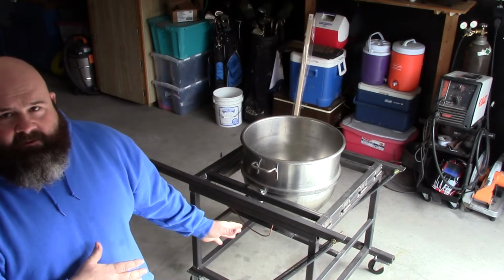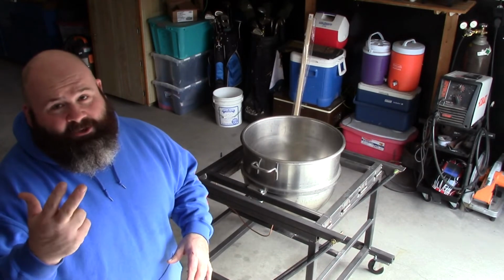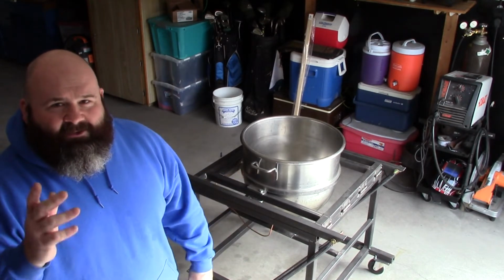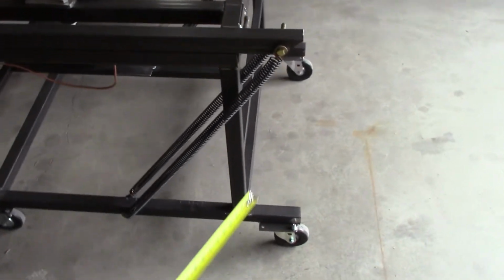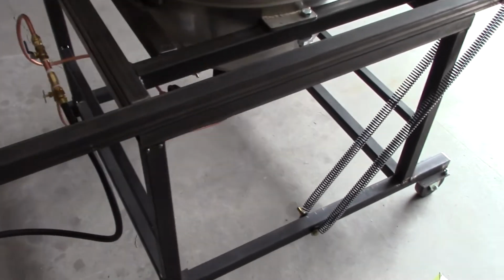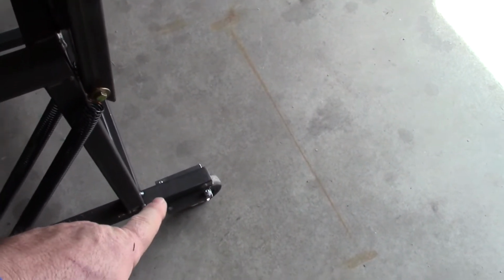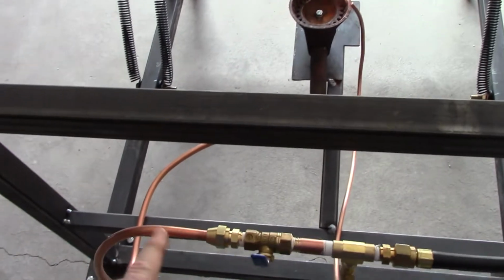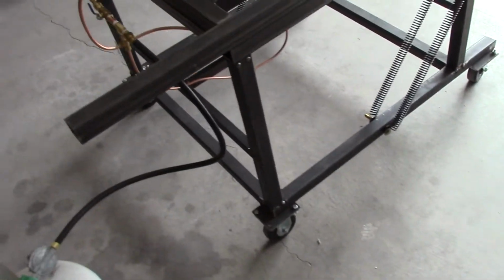DIY 80 QT Kettle Corn Popper part 2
This is part 2 of a series of videos for my DIY 80 QT Kettle Corn machine.My budget goal is set at $500 or less.

If you want to send product for me to test..
KIP
Sterling Michigan 48659